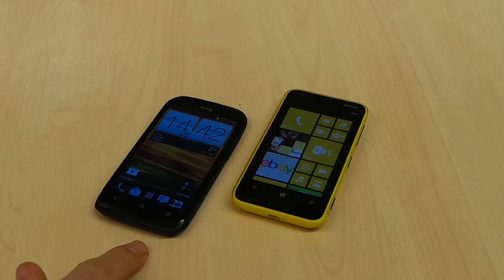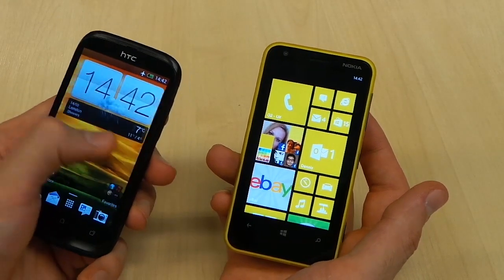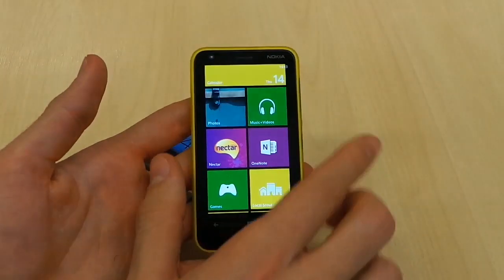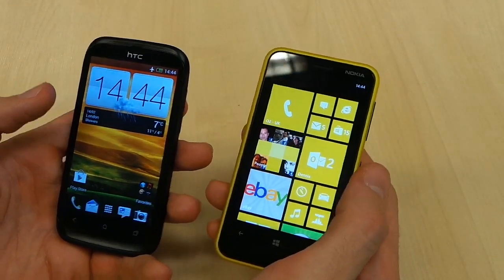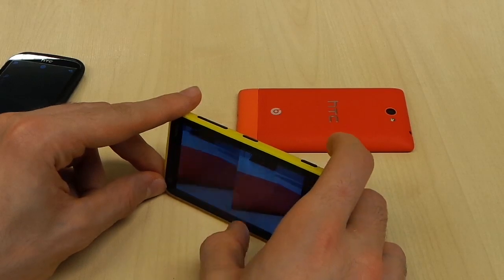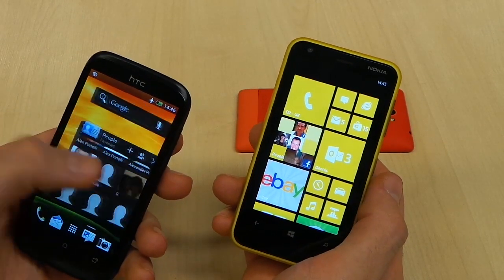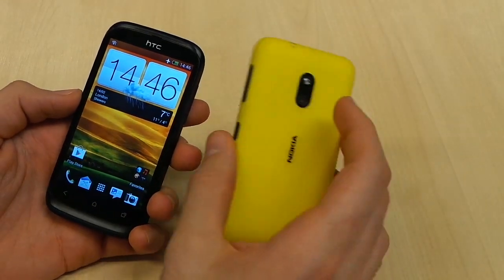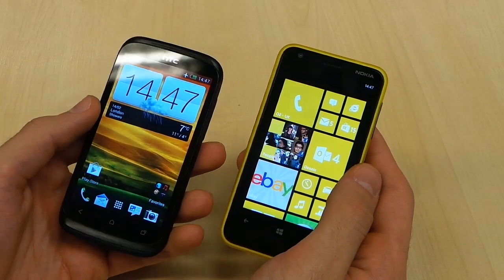Nokia Lumia 620 vs HTC Desire X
The Nokia Lumia 620 and the HTC Desire X are two of the best phones on the market for under £200, but how do they stack up against one another?